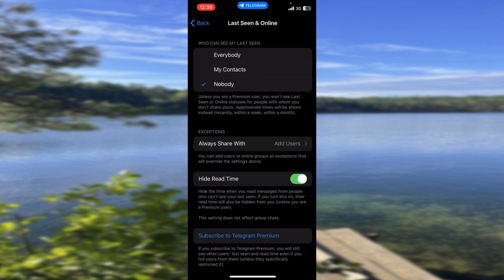How To Hide Your Phone Number on Telegram | Privacy Guide [2025]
Want to protect your privacy on Telegram? In this video, I’ll show you how to hide your phone number on Telegram step by step! Whether you’re using Telegram on your phone or desktop, this guide will help you control who can see your number and contact you.

📱 What you’ll learn in this video:

How to change phone number visibility on Telegram

How to prevent people from finding you by your number

Tips to make your Telegram account more private

This is the ultimate Telegram privacy guide for 2025, perfect for anyone looking to enhance their security and privacy on the platform.